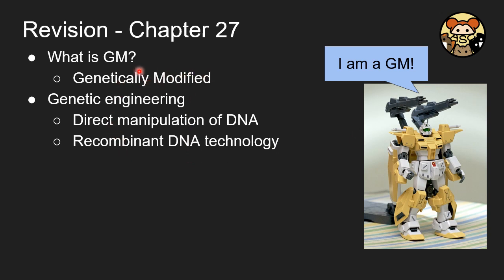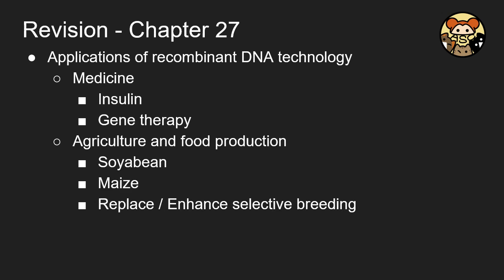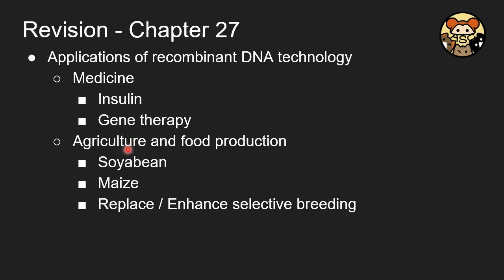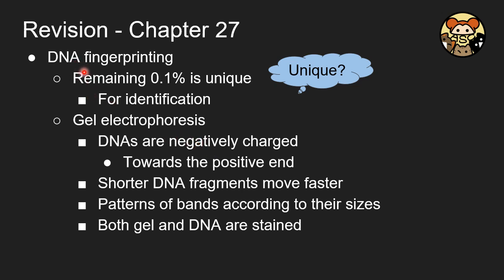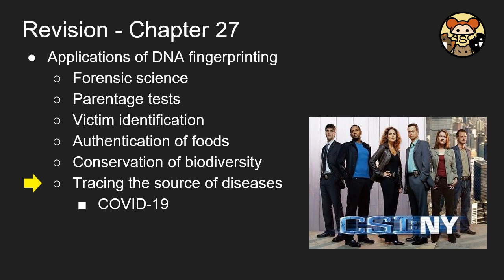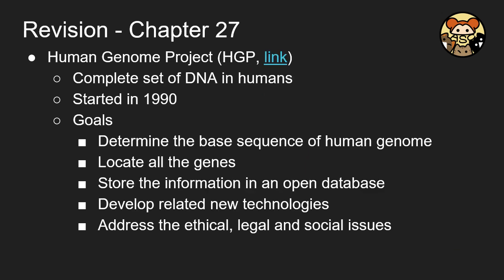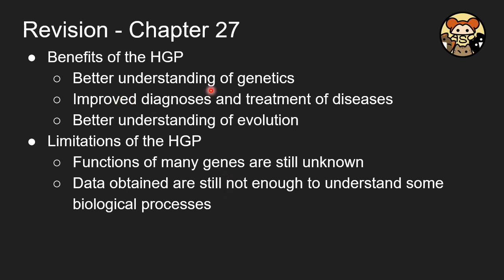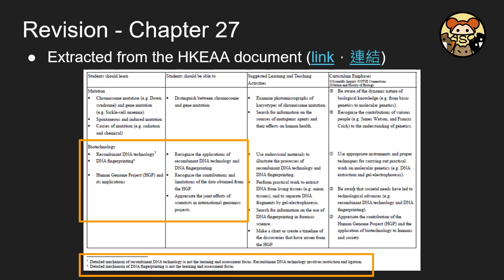［返學DSE］DSE BIOL Intensive Video 27 (English)